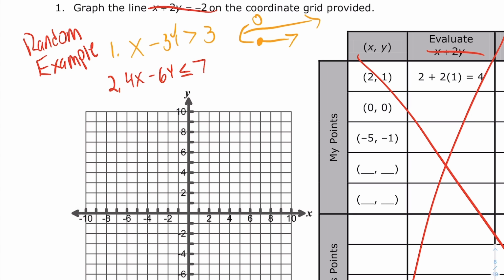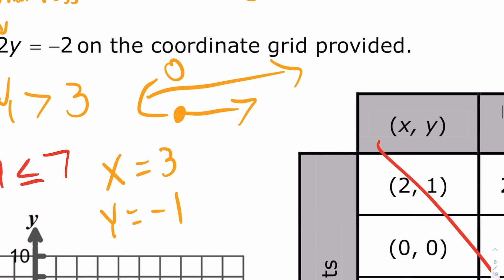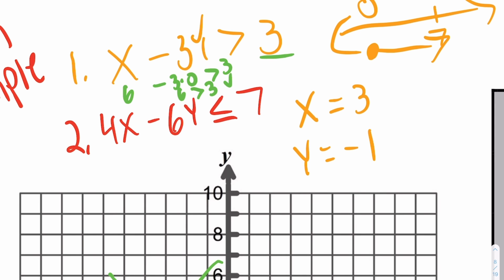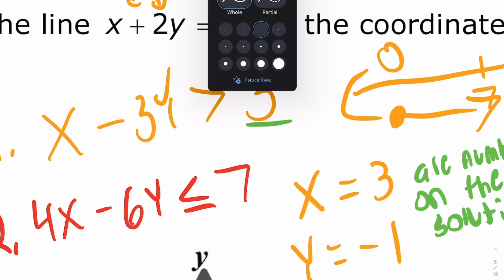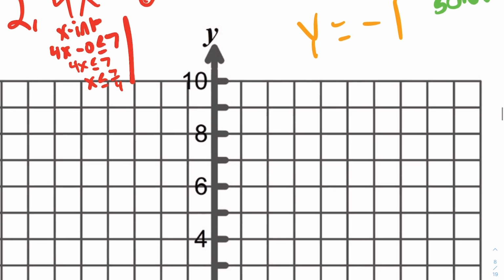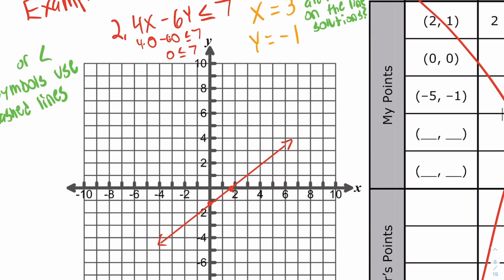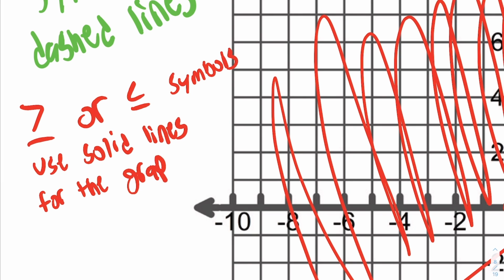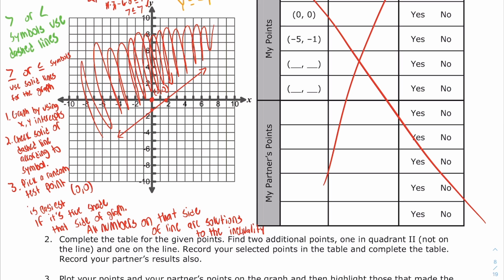Graph Linear Inequalities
Graph like standard form first.
Pick a test point to find which half of the graph to shade. The upper half or lower half.
If the inequality symbol does not include equal to, change to a dashed line.